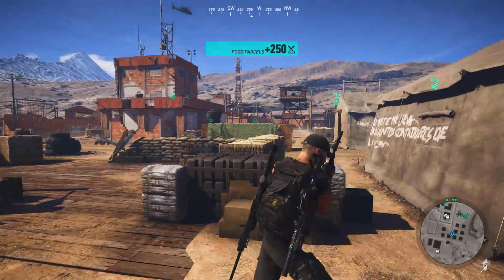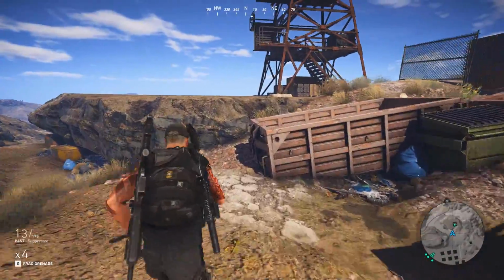Ghost Recon Wildlands FINAL UPDATE, New PVE/PVP Mode, New Mechanics & MORE!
In this video I go over the newly announced Mercenaries Mode and all of its new features and mechanics coming to Ghost Recon Wildlands! I hope you enjoy!